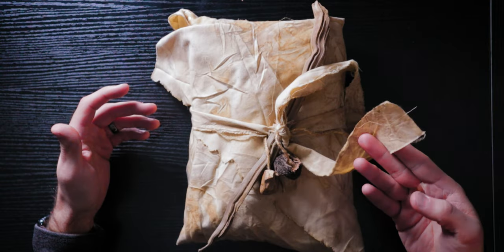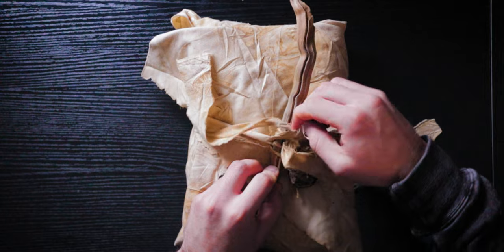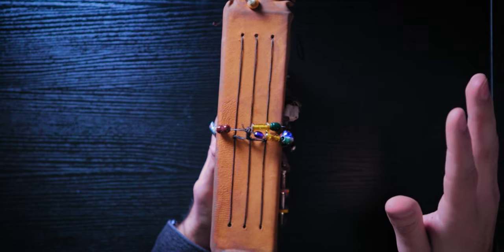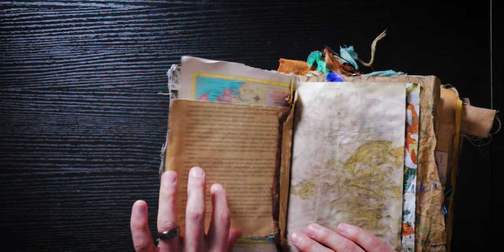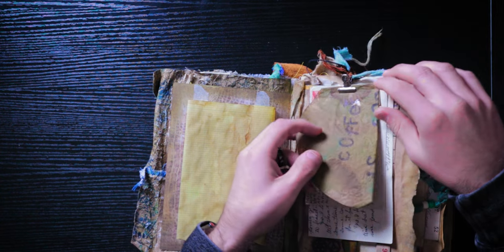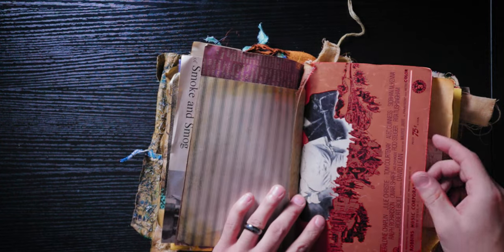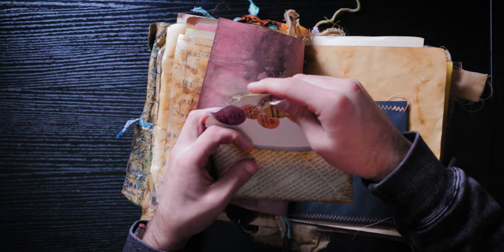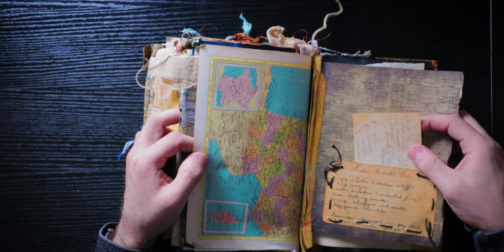This Junk Journal Is So RAD!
Today we are checking out one of the RADDEST journals I have ever seen! Buckle up because it's going to be a long one :)